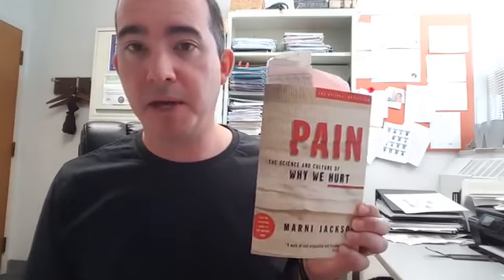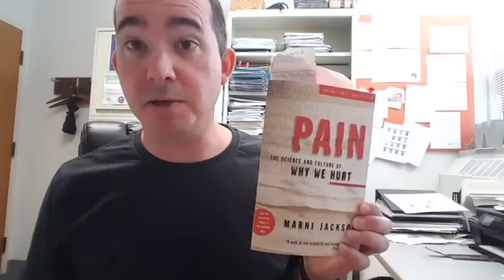Opioid crisis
Probably the most important vlog I've recorded so far. Presenting an alternate view on the so-called opioid epidemic that so many groups seem to be jumping the bandwagon on.
Here's the link to the first (of many) NY Times pieces on the Hurwitz trial Read all the way through.
Here's a link to Marni Jackson's book: Pain, The Science of Culture of Why We Hurt